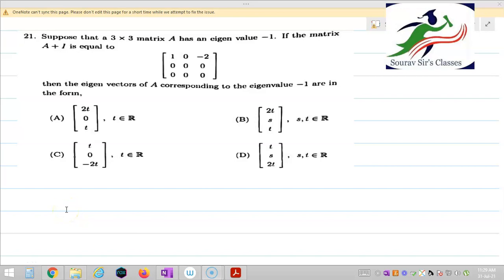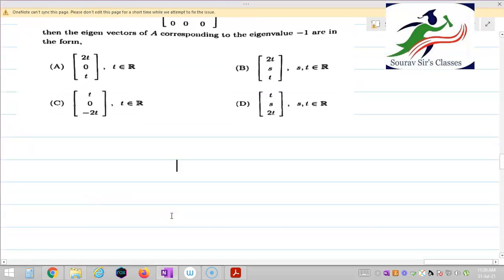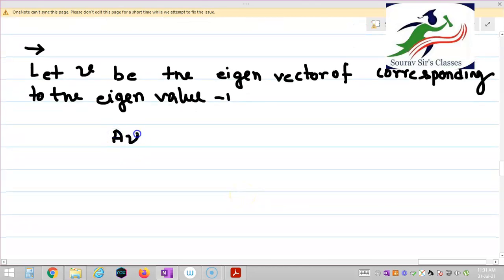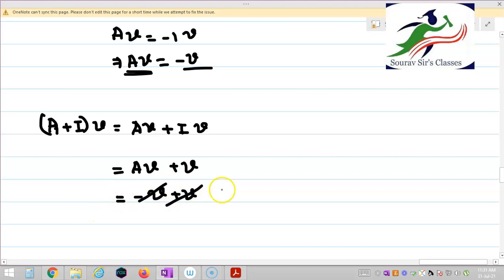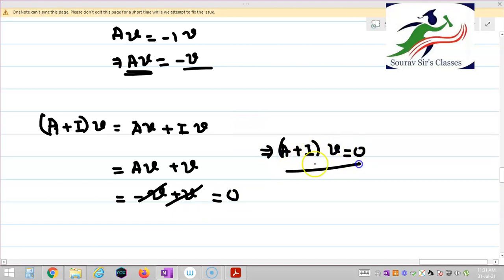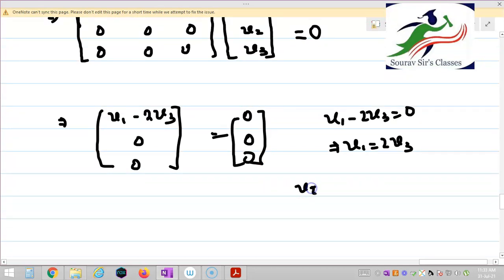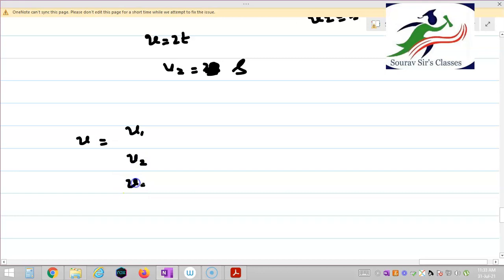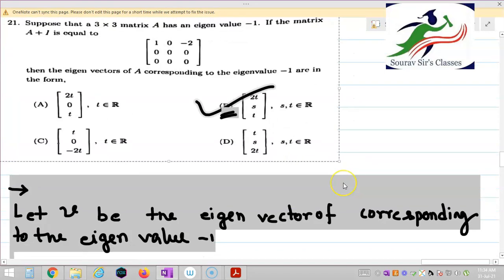ISI QROR 2021 objective types questions, question paper solving and question number 21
ISI QROR 2021 objective type questions solutions. In this video we have solved question number-21 in details and have shared suggestions to solve the question at ease.

📌WHATSAPP AT

FOR

 📚   _STUDY MATERIALS_